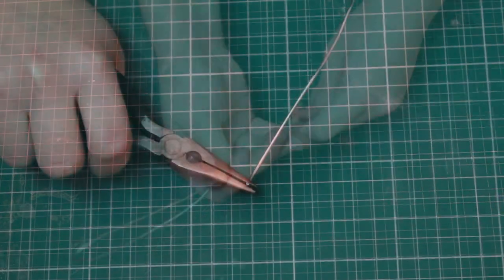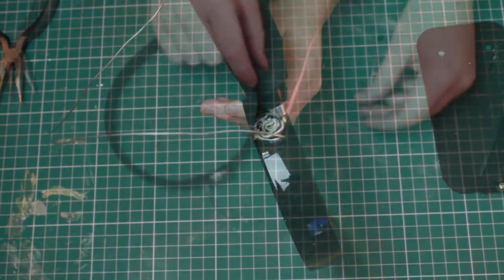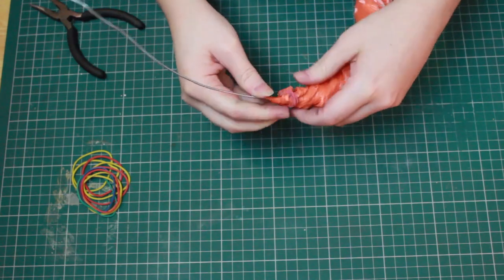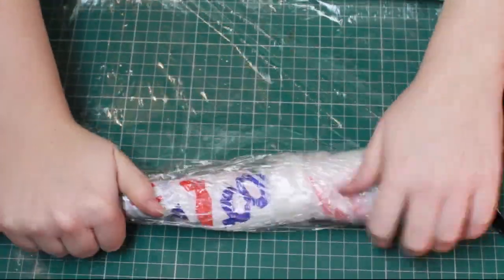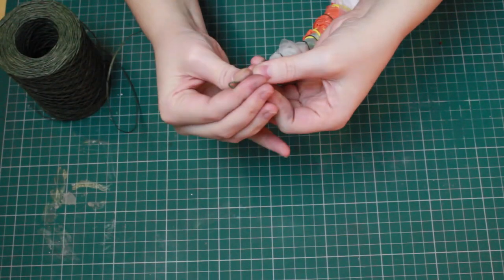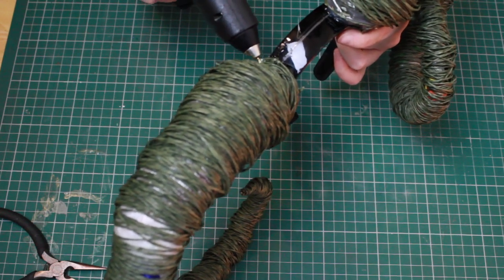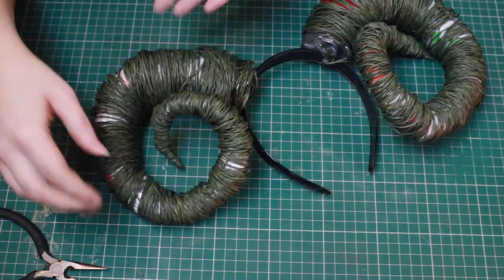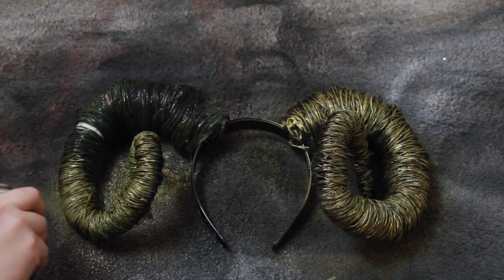DIY: Ram Horns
What I Used:

-Wire or a wire hanger

-Alice band (the thicker the better) (**)

-Plastic Shopping Bags

-Cling Film

-Garden/Floristry Wire